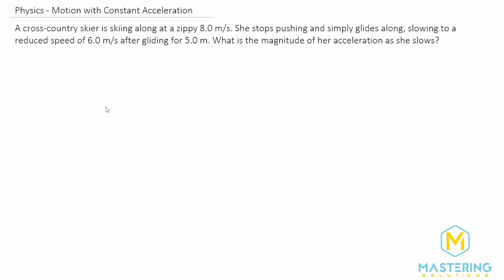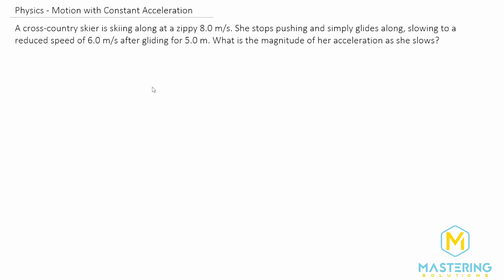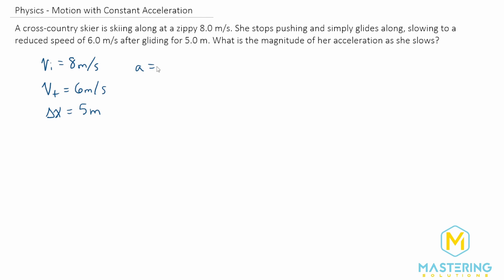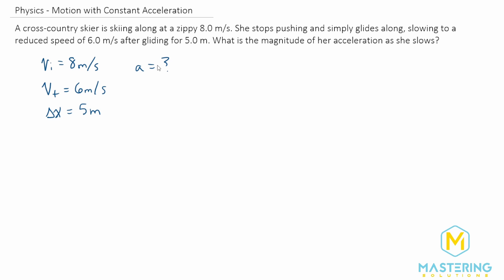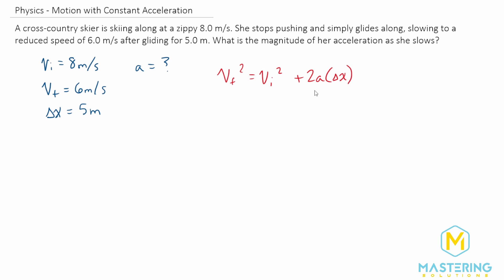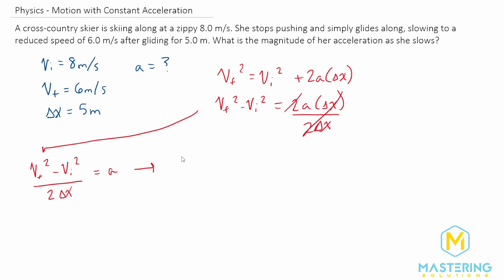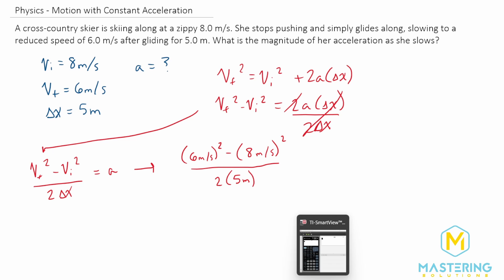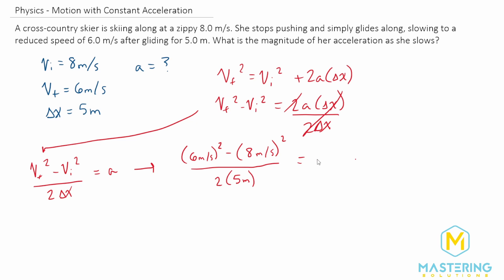2.33 Mastering Physics Solution-"A cross-country skier is skiing along at a zippy 8.0 m/s. She stops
Mastering Physics Video Solution for problem #2.33 "A cross-country skier is skiing along at a zippy 8.0 m/s. She stops pushing and simply glides along, slowing to a reduced speed of 6.0 m/s after gliding for 5.0 m. What is the magnitude of her acceleration as she slows?"